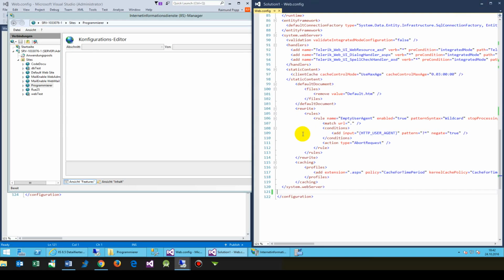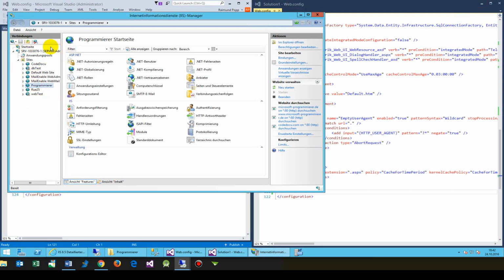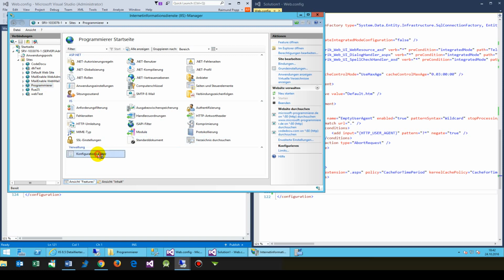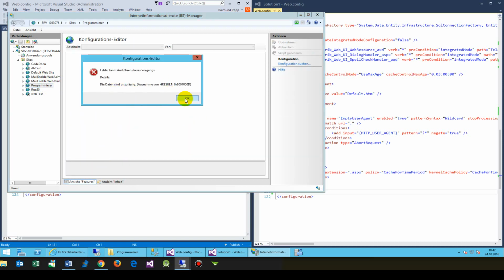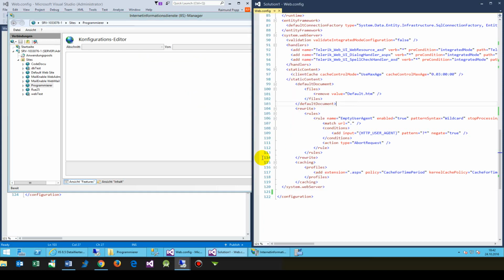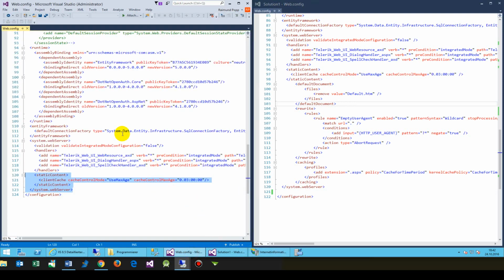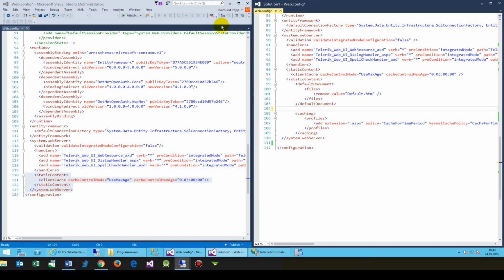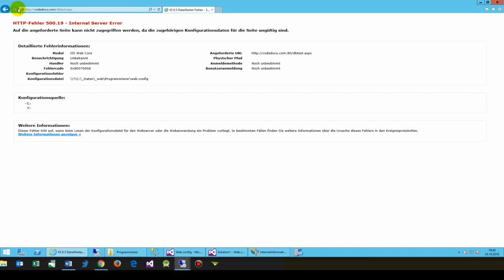HTTP Error 500.19 Internal Server Error web.config 0x8007000d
Solution: Remove URL Rewrite from web.config
HTTP-Fehler 500.19 - Internal Server Error
Auf die angeforderte Seite kann nicht zugegriffen werden, da die zugehörigen Konfigurationsdaten für die Seite ungültig sind.
Detaillierte Fehlerinformationen:
Modul    IIS Web Core
Benachrichtigung    Unbekannt
Handler    Noch unbestimmt
Fehlercode    0x8007000d
Konfigurationsfehler
Konfigurationsdatei    \\?\C:\_Daten\_web\Programmierer\web.config